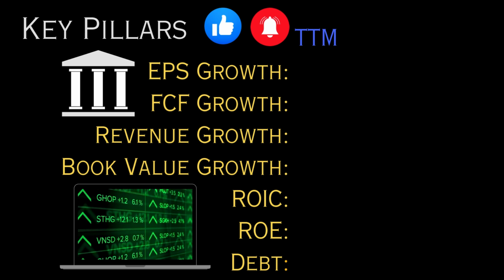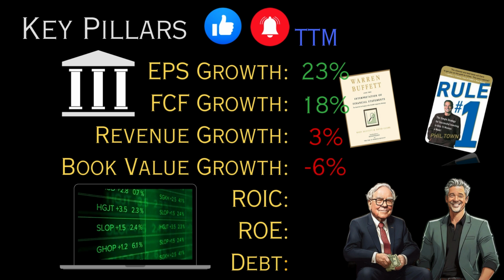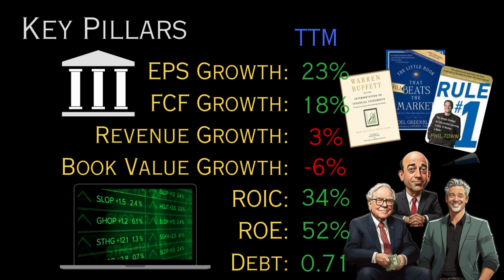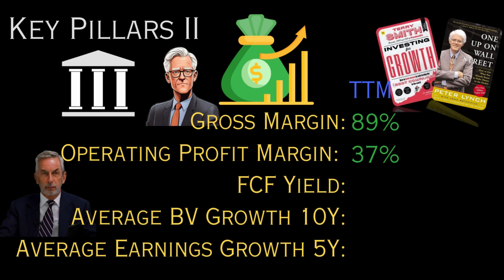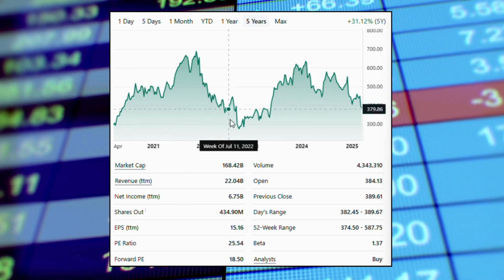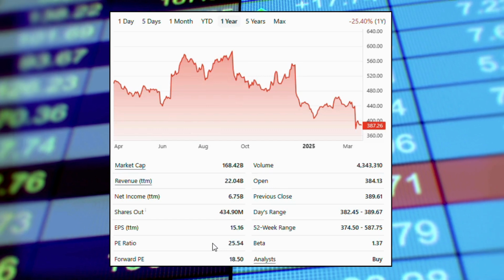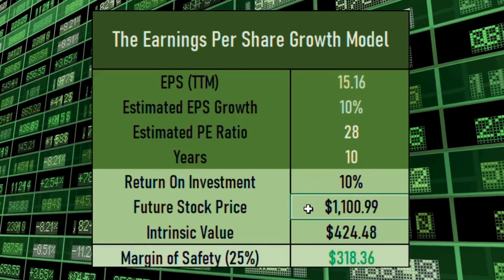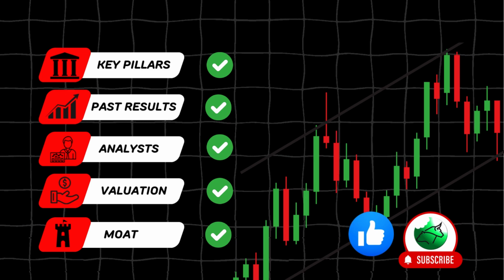Q1 Adobe (ADBE) - Excellent Business!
Chapter:
00:15 – Key Pillars
03:42 – Past Results
04:27 – Valuation
05:16 – Review